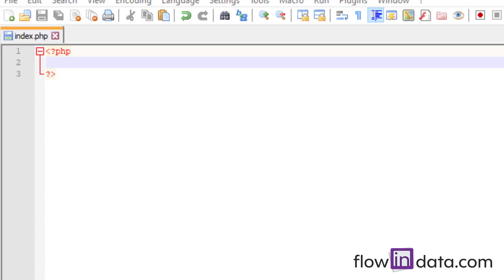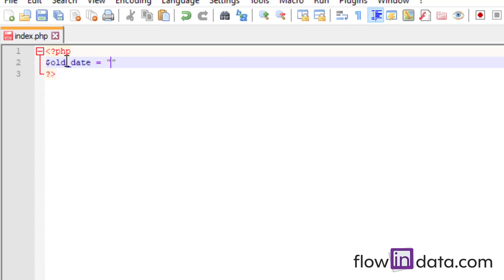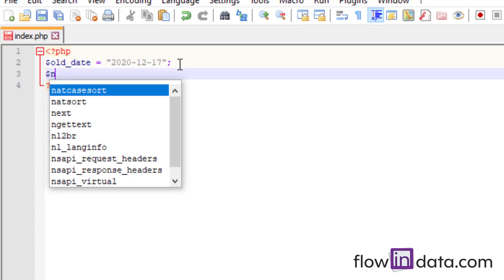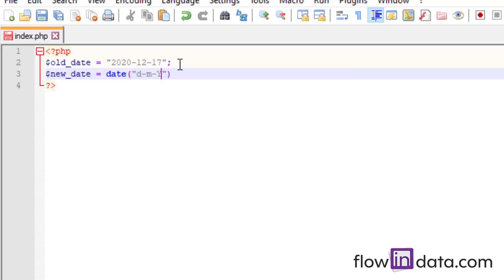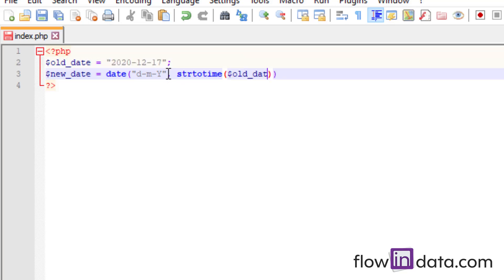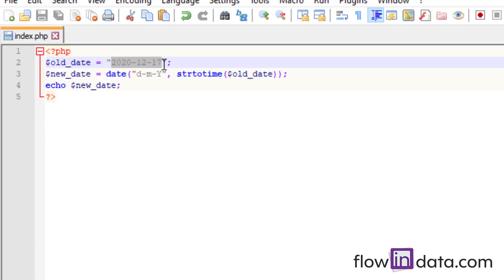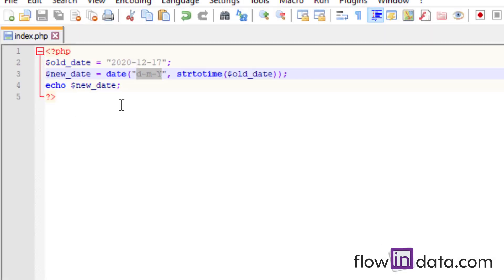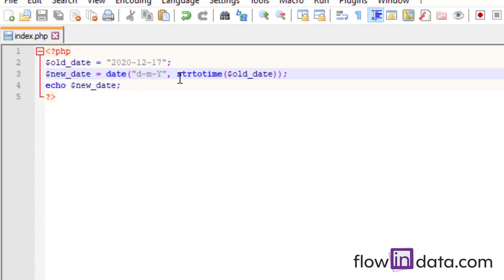How to Convert Date format in PHP